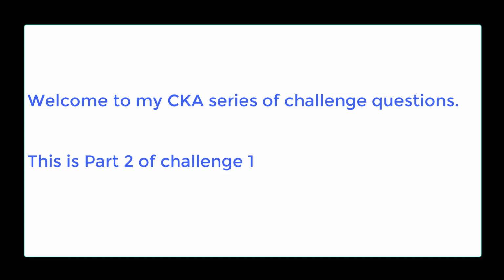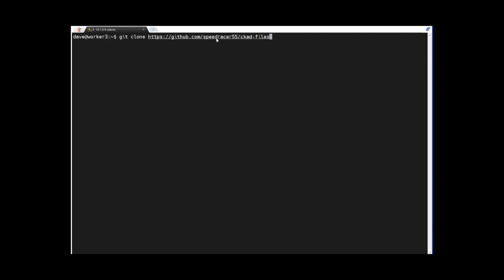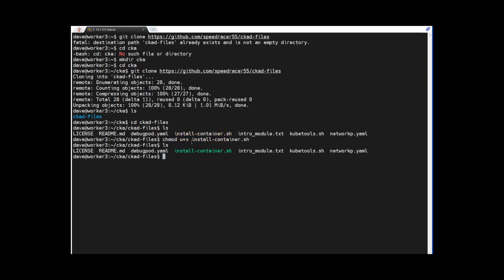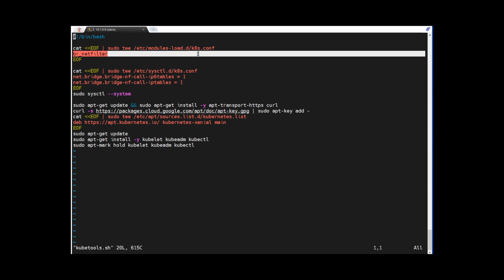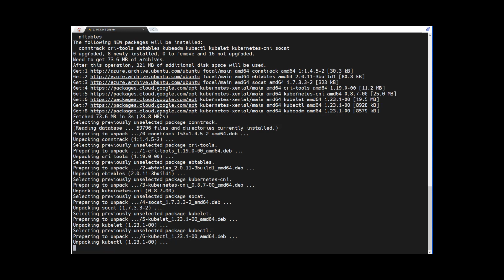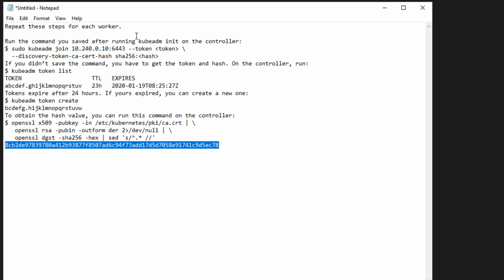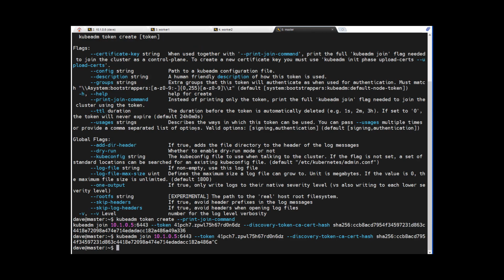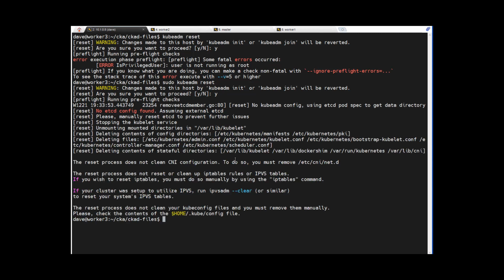CKA question 1 manage cluster node Part 2 - add node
In part 2 of of the manager cluster node question you will add a 3rd node to the 2 node kubernetes cluster.